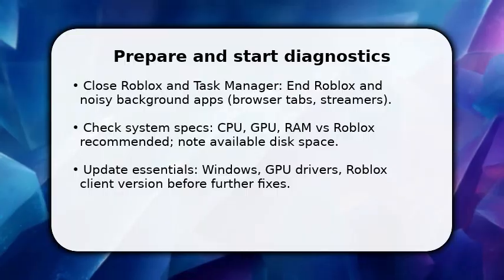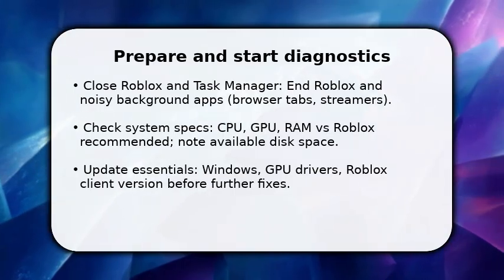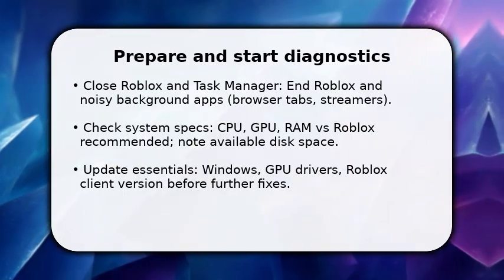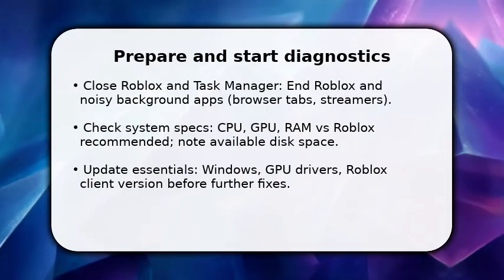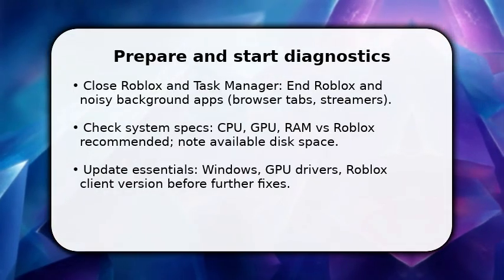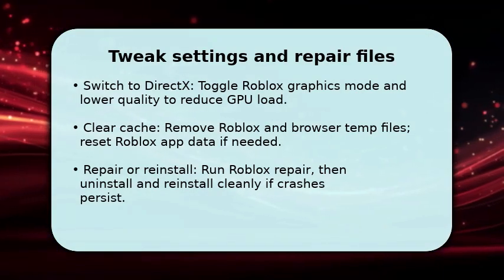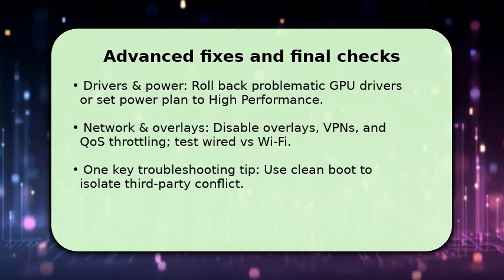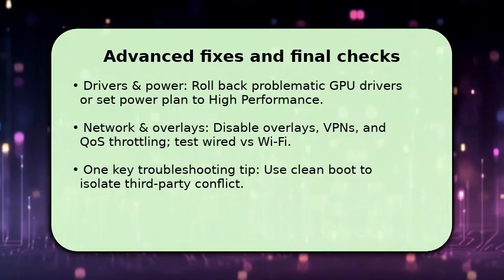How to Fix Roblox Freezing Then Crashing (full Guide)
Discover solutions to common Roblox freezing and crashing issues in this comprehensive guide. Learn troubleshooting steps, system requirements checks, software updates advice, and optimization tips for a smoother gaming experience.